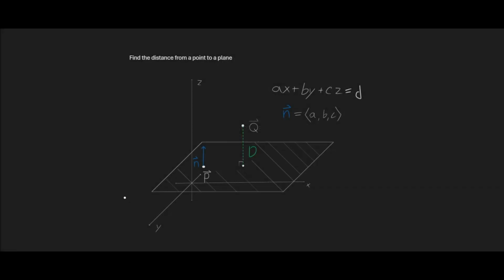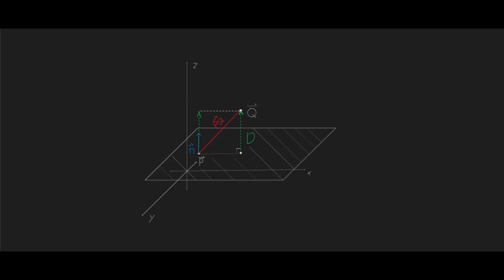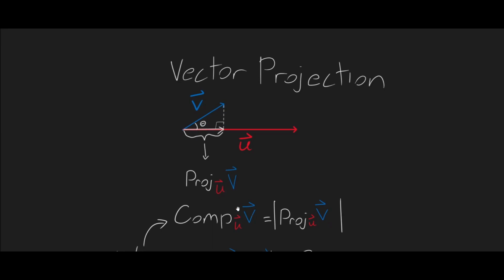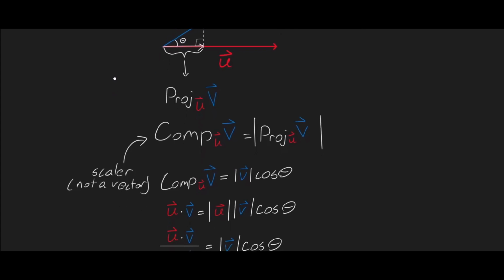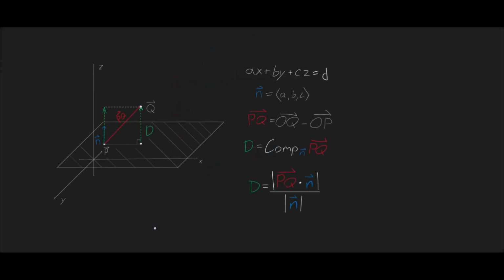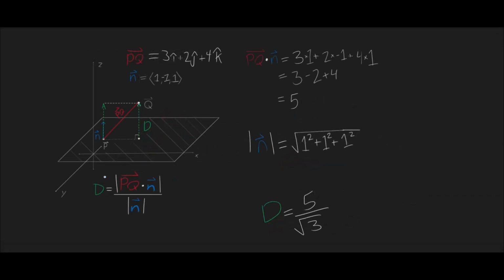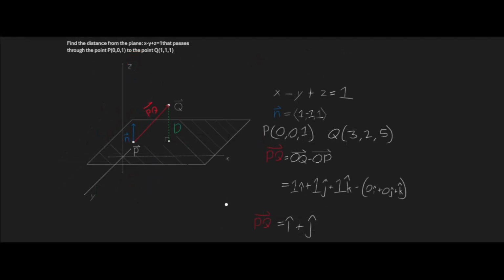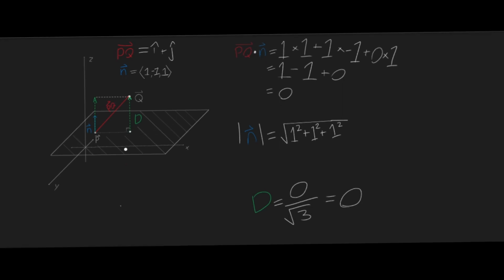Finding the distance between a Plane and a Point - Problem 4 - Calculus III Problem Solving Series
In this video I will teach you how to find the distance between a plane and a point in 3-D.